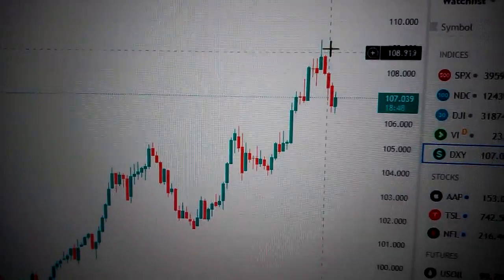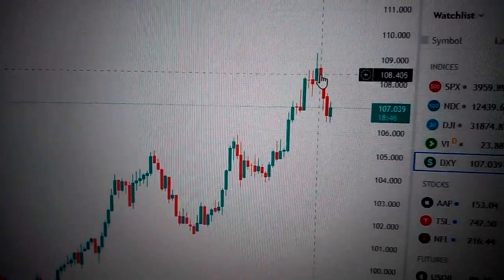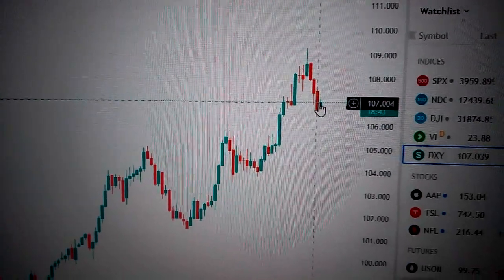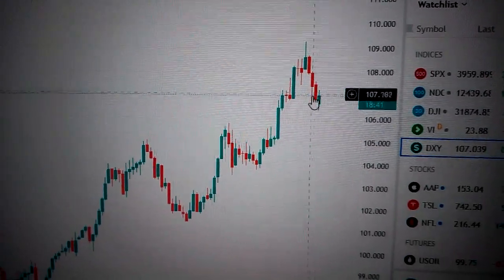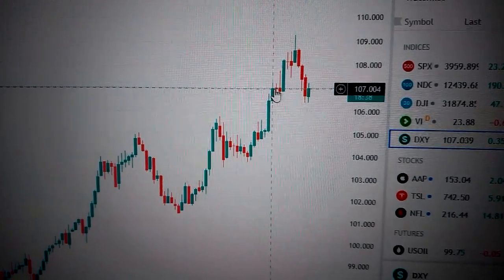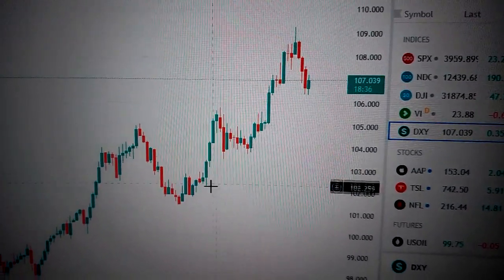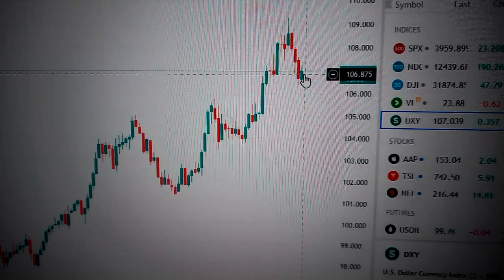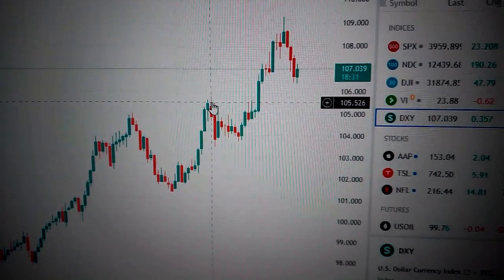Dollar Index (DXY) the barometer for global currencies